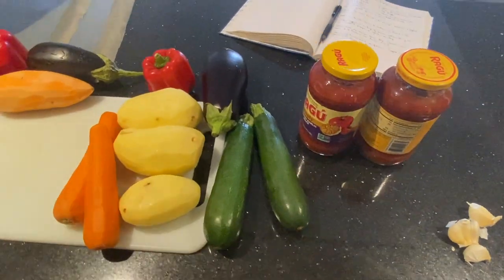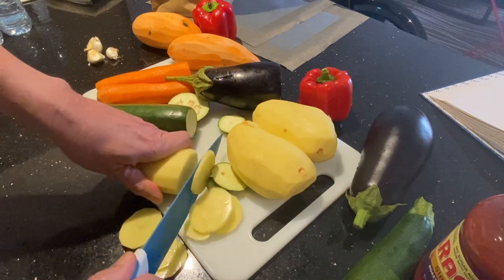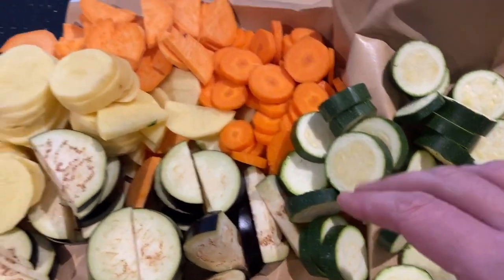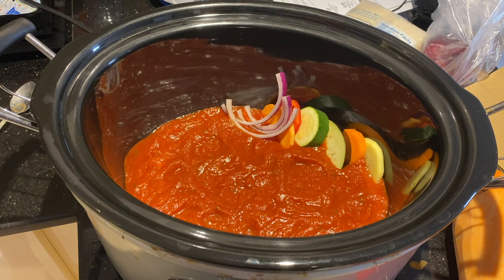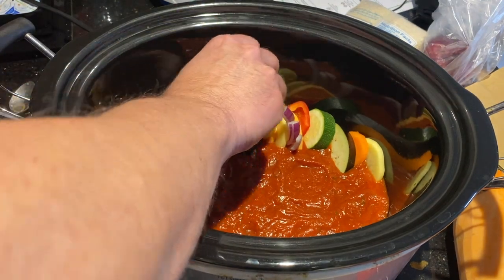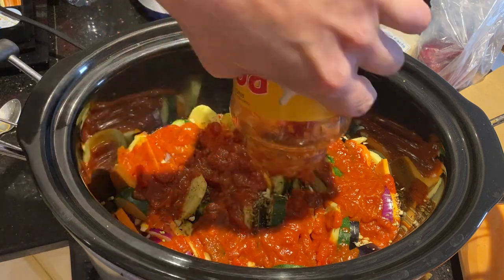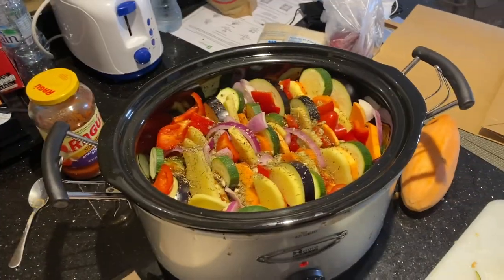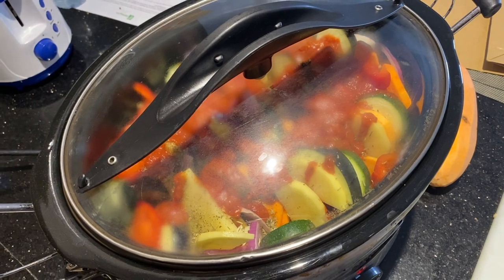Slowcooker Ratatouille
I've always wanted to try this after seeing the movie with the kids years ago.  This slow cooker version is super-simple.

Ingredients:
2 large potatoes
1 sweet potato
2 red bell peppers
2 red onions
2 zucchini
1 eggplant
1 carrot
2 24 oz jars of your favorite spaghetti sauce
5 cloves garlic, minced
2 teaspoon each of thyme, herbs de provence, oregano, salt, and pepper
grated parmesan cheese for a topping

Directions:
1.  Slice all but the zucchini and eggplant into 1/8" slices.  Slice the zucchini and eggplant into 1/2" slices.
2.  Coat bottom of slowcooker with sauce and beginning layering in the veggies.  If you alternate it makes it look really nice and the flavors will complement each other.
3.  After completing a layer, season with spices, salt and pepper, and some of the minced garlic.  Add a thin layer of sauce on top and beginning layering the rest of the vegetables. Finish by topping it with the rest of the garlic, spices, and sauce.
4.  Cook on high 4 hours or on low 6 hours.

Serve over rice or mashed potatoes and top with grated parmesan cheese.